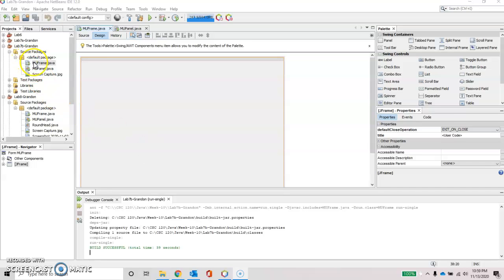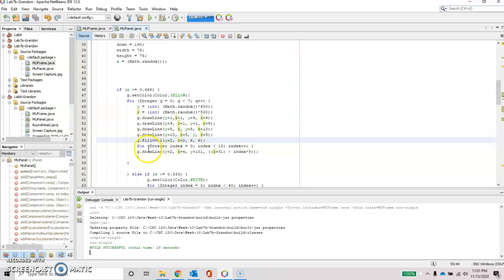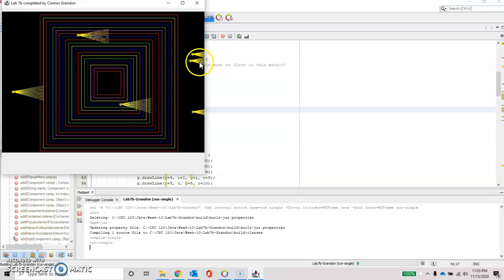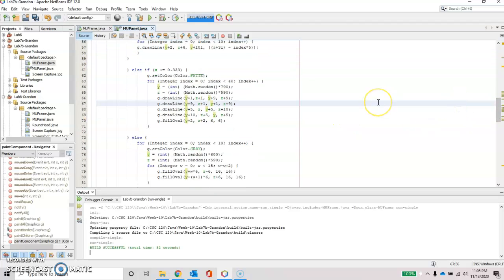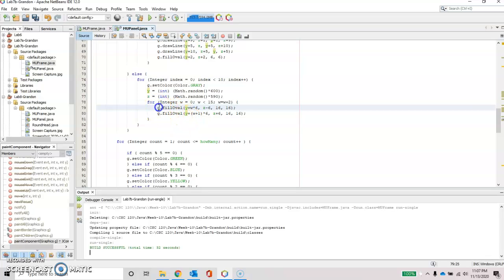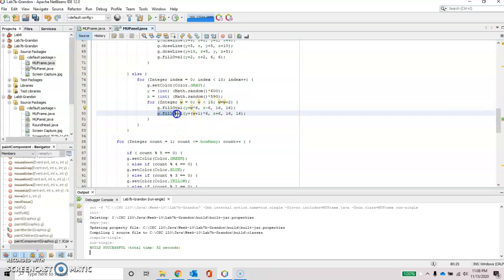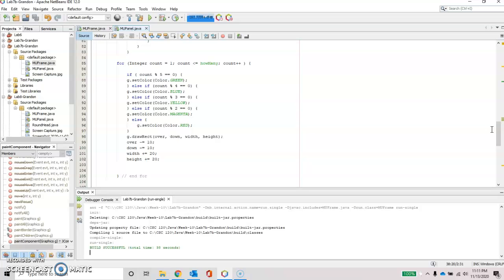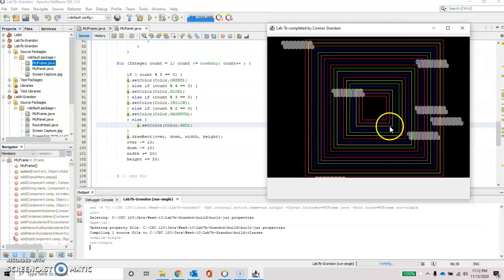CSC120 Lab 7 Enhancement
It's lab 7, but cooler. Random number generators are the best!